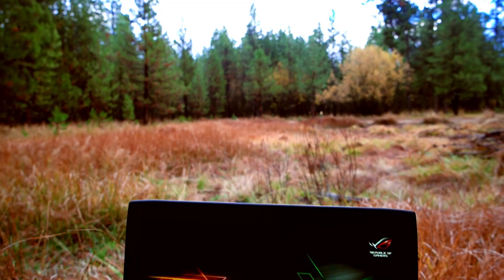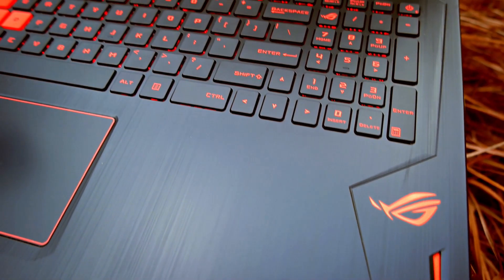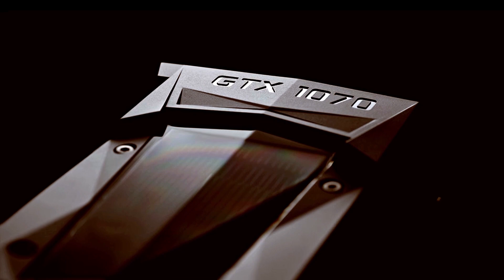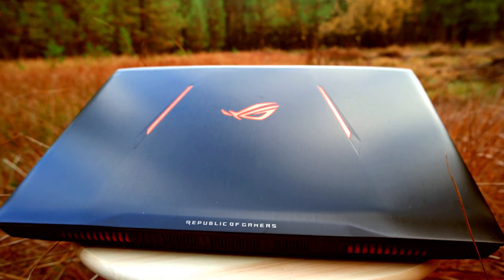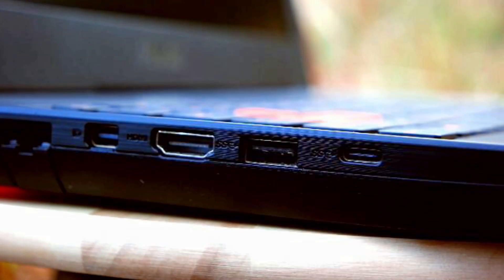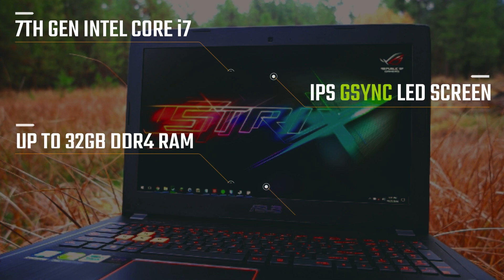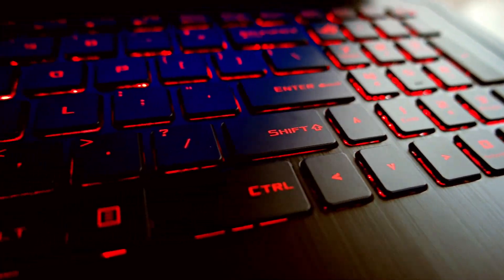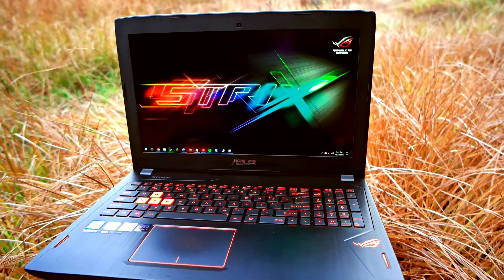Best Gaming Laptop Under $1500 Dollars for 2019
See it on Amazon: (This unit is now Out of Stock
--Comparable Models (Prices and Stock fluctuate often):
(ASUS ROG Zephyrus)
(17" Inch bigger screen ASUS ROG Strix Scar)
--OR Get A Brand New RTX 20 Series Laptop! RTX 2060 Laptops
RTX 2070 Laptops
*I just bought mine today! 1/29/2019 (the RTX laptops release date)
See the one I got! (on credit 0_0)
(NOTE: the new RTX 2060 laptops are as fast and a bit faster than the GTX 1070 laptops featured in this video, and they cost around $1500 as well, but are priced higher than normal right now because they were just released and there's a limited supply)

--Comparable MSI Models:
(MSI Stealth Pro)
(17 " Inch bigger screen)

--Comparable Acer Models:
(Acer Predator)
(17" Inch bigger screen Acer Predator)

*I've tested, own and approve of both Acer and MSI brands

The specific model in the video is the ASUS ROG GL502VS-DB71 (aka ASUS ROG GL502VS-WS71)

I Forgot to mention in the video that the GTX 1070 has a HUGE 8GB of dedicated video memory, compared to the GTX 1060 that comes with only 3GB or 6GB and only 1280 Cuda Cores, compared to the GTX 1070 which has 2048 Cuda Cores... The GTX 1080 is even better but you'll find cost MUCH more and isn't really worth the additional costs. For this reason and others, getting a laptop with a GTX 1070 is your best bet for your money for powering all the latest games well into the future! And also for Designers, Architects, Video Editors and Power Users, this is the first true Desktop Replacement worthy Laptop to ever exist!

Best Gaming Laptop Under $1500 for 2018 (and 2019). Best bang for your buck and best setup for gaming and power users. Will handle anything you throw at it, including Pubg, Ark, Rust, or any of the other latest games. Perfect for video editing or other graphics or computing requirements! When you need a ton of power on the go! The perfect gift for yourself or loved one!

ALL MODELS SHIP WITH THE LATEST MODELS OF INTEL CORE I7 AND I9 PROCESSORS

Update: got some dislikes, not sure why, it would really help me if you give this video a quick thumbs up, Thank You!

Everything Else

ALL my Reviewed items list